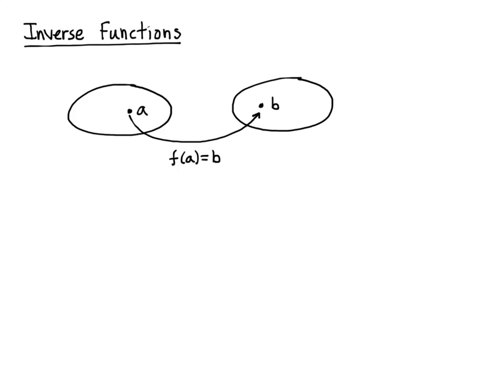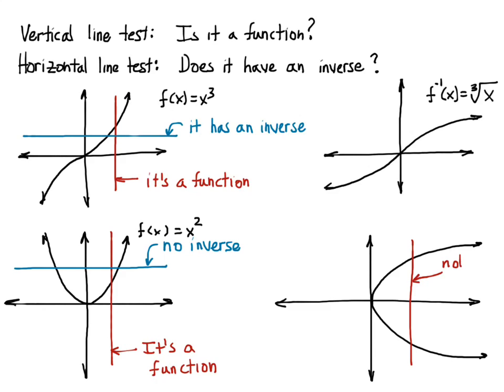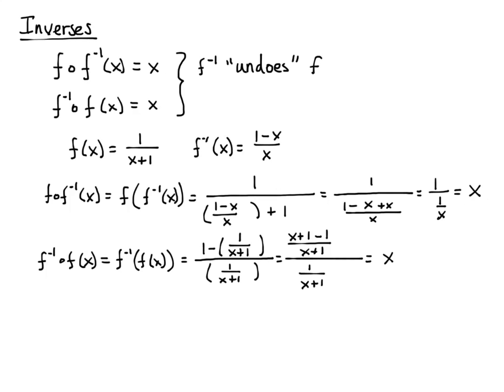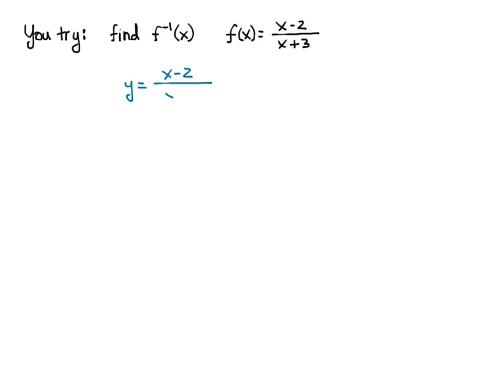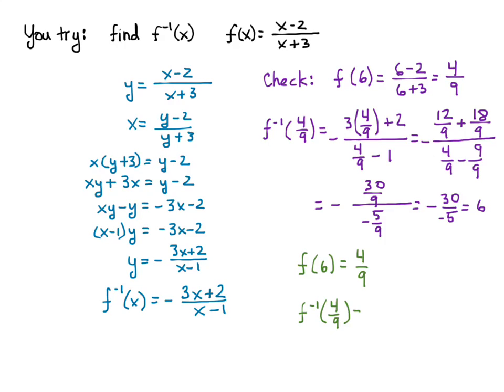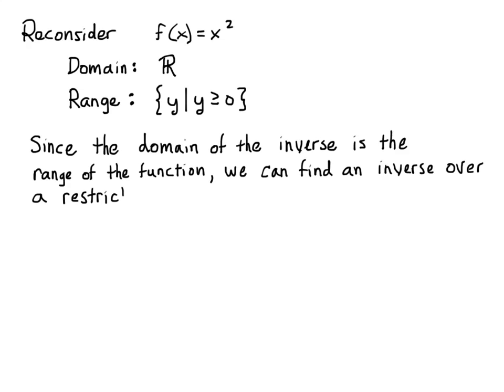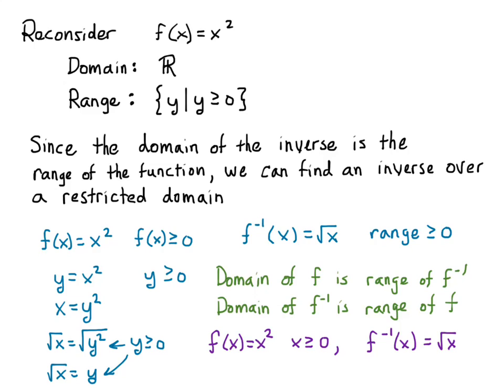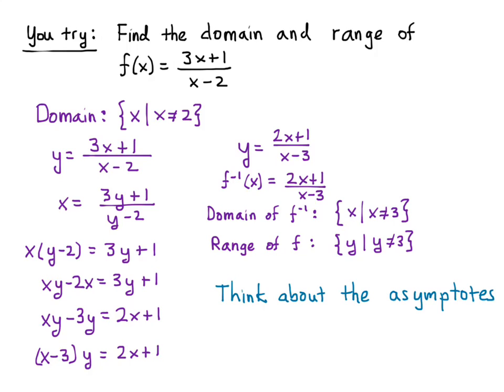Inverse Functions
Recorded 3/21 8:00